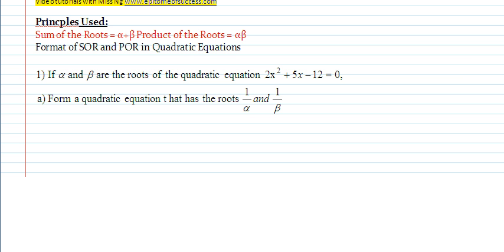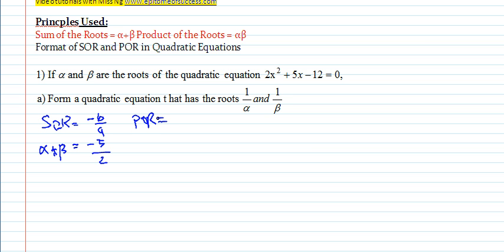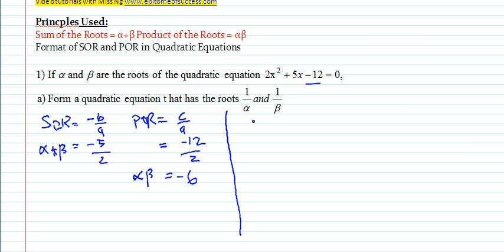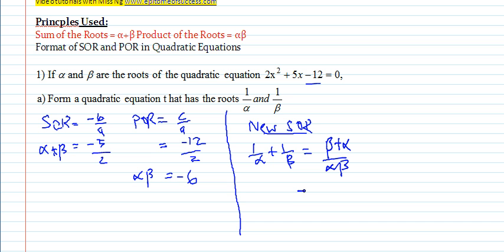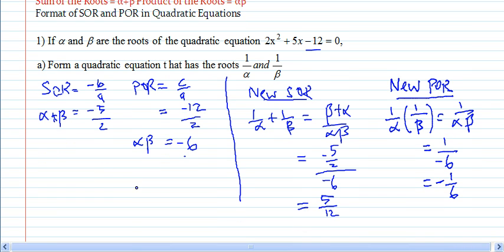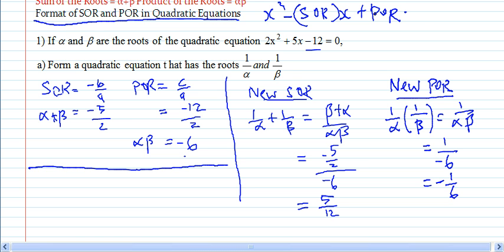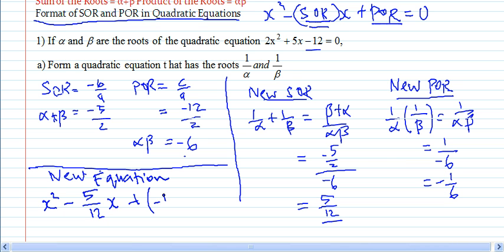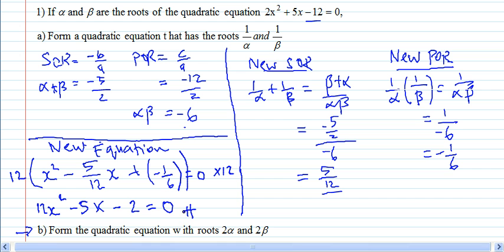Screencast by @leemingng from Screenr.com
SPM Add Math online tuition - Forming Quadratic Equation using SOR POR Method